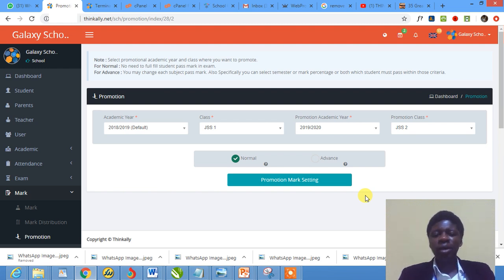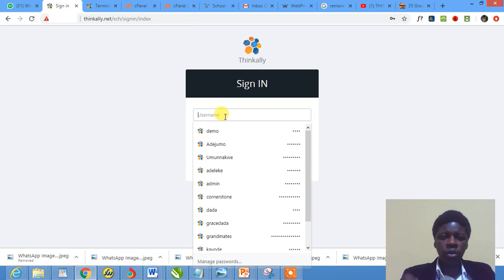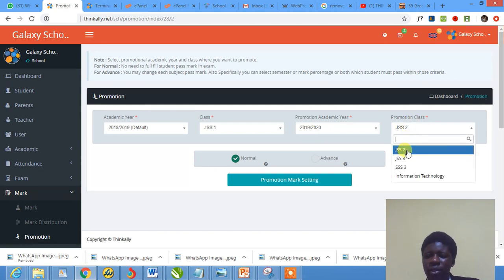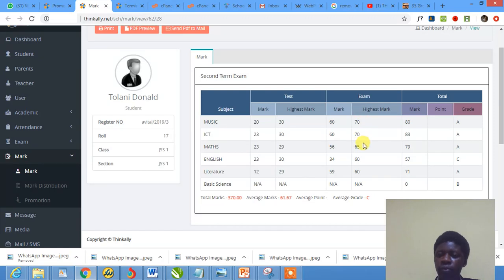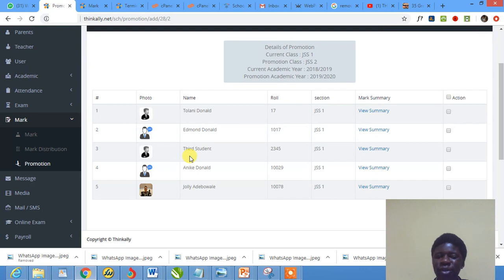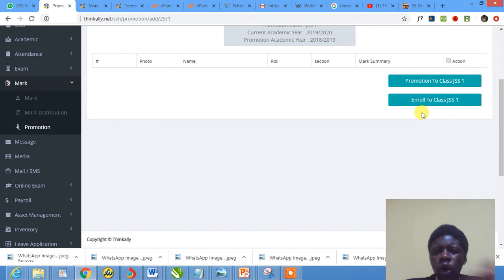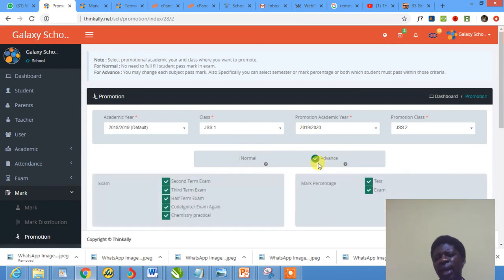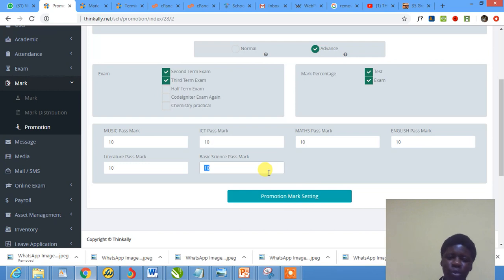Thinkally Tutorial - 19 - How To Promote Students